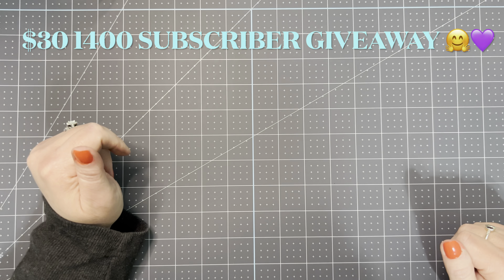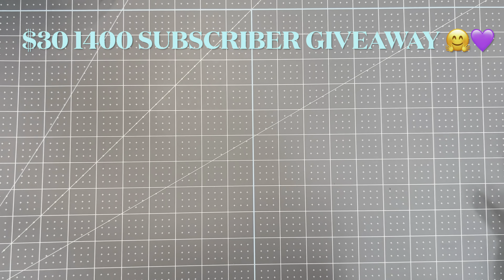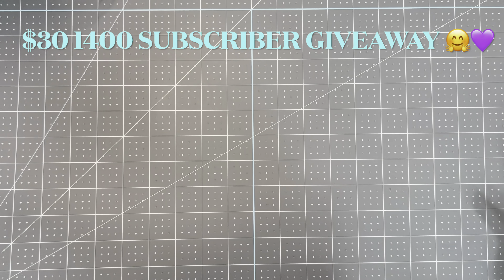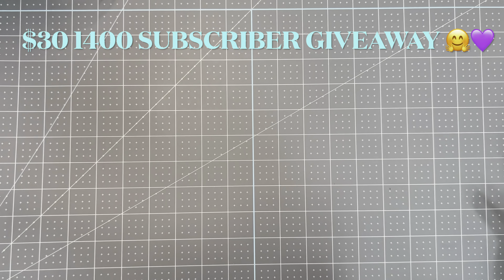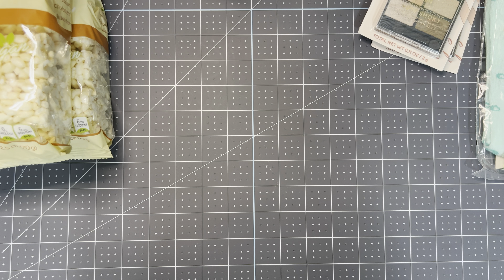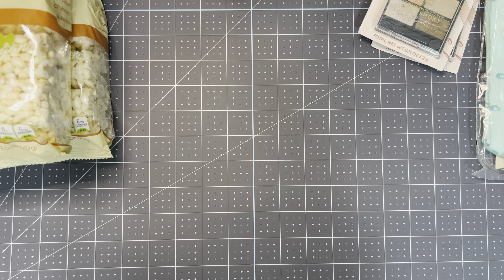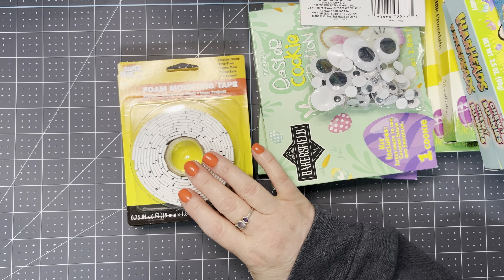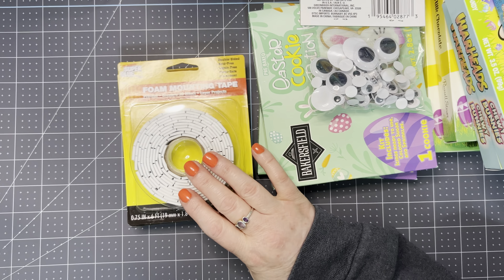Dollar Tree Haul & 1200 Subscriber Giveaway 🤗💜CLOSED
Channel Mentioned

I had To Have Seen You before. More Than The Comment On This Video.
Open To US And International… International Winner Must Be A Supporter Of The Channel.

Thank You All So Much And Good Luck!!!💜🤗